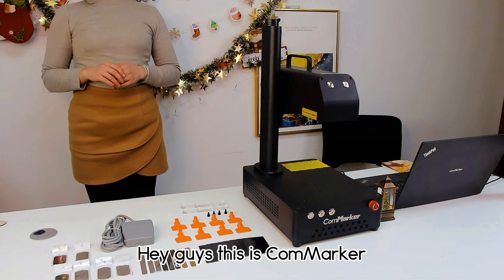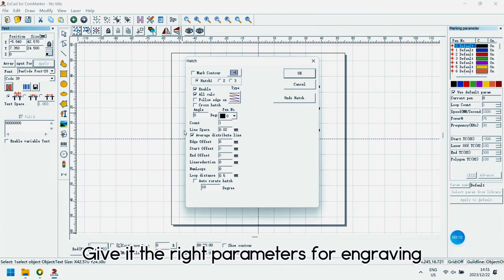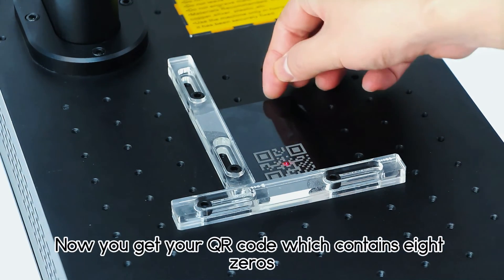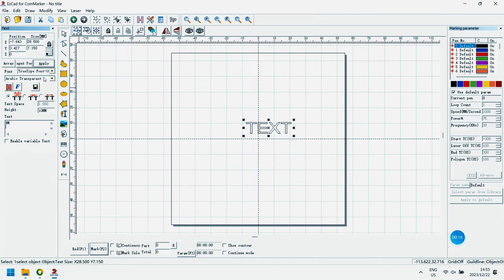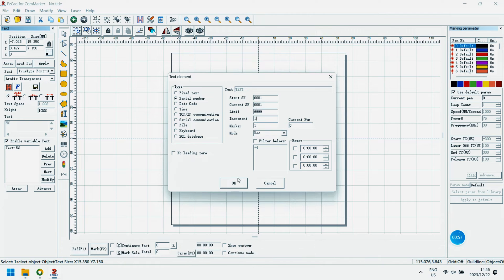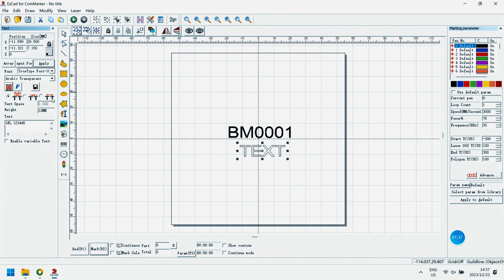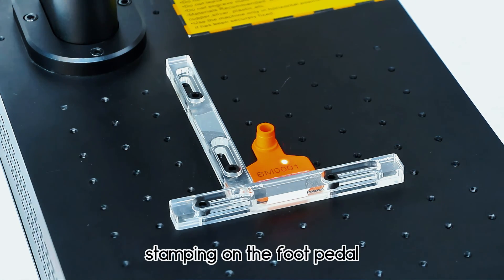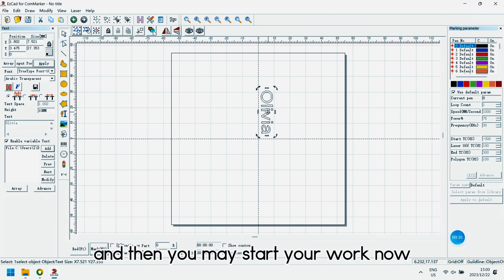Batch Laser Engraving Bar Code and QR Code Laser Engraving with ComMarker B4.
Leasd  you do the 'Batch Laser Engraving Bar Code and QR Code Laser Engraving with ComMarker B4'.